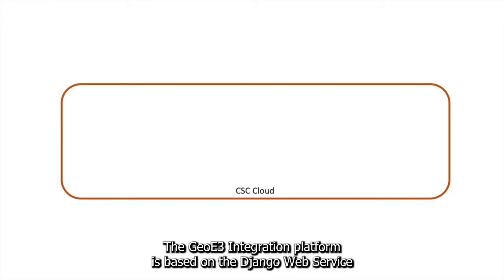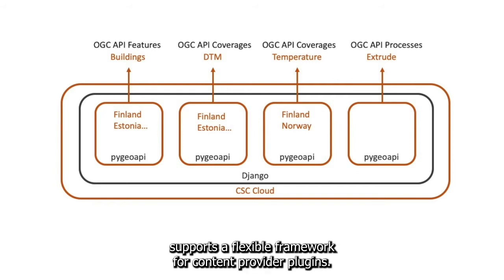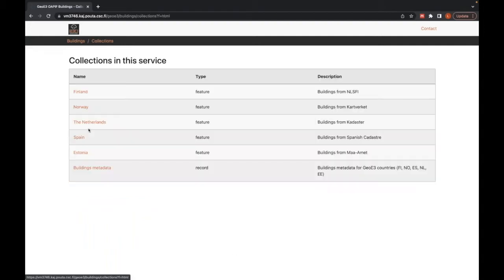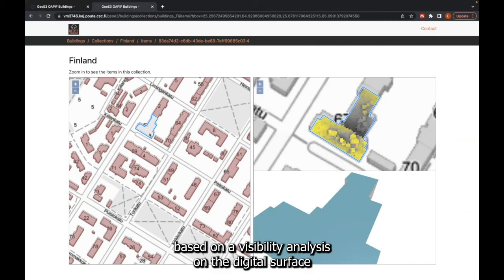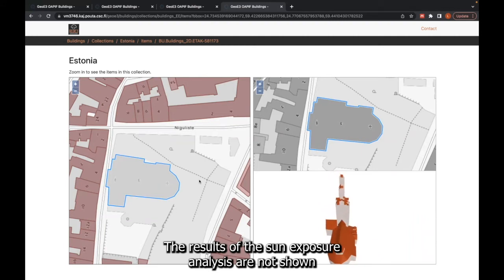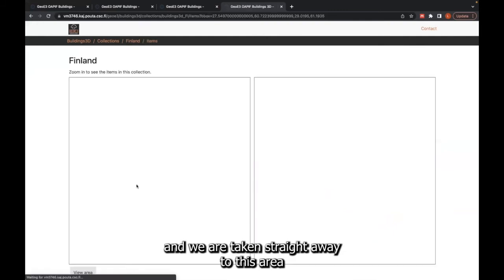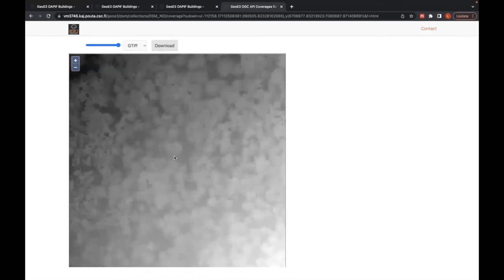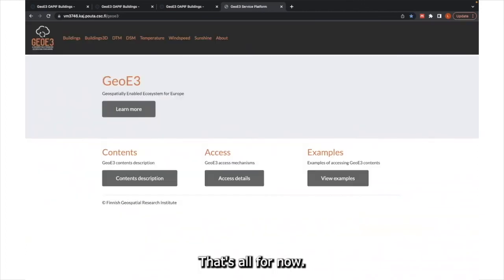GeoE3 Integration Platform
In this video Research Manager Lassi Lehto from Finnish Geospatial Research Institute FGI will introduce the status of the GeoE3 Integration Platform in May 2022.
Introduction to Platform Technologies 00:01
Vector themes: Buildings and 3D Buildings 03:17
Raster themes: DTM, DSM and Climate 09:11
Examples of Cross-collection Queries 11:02